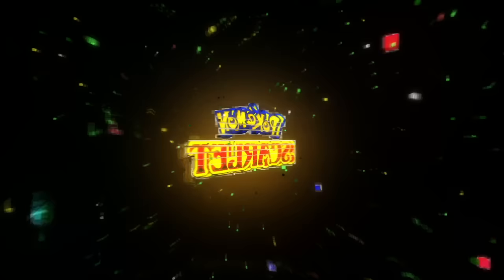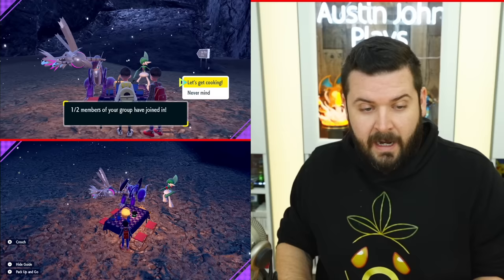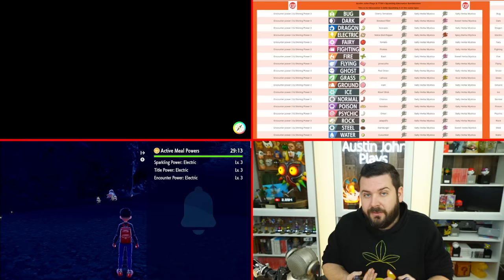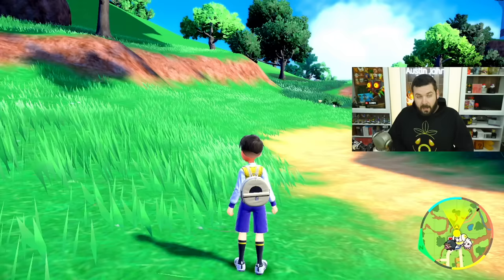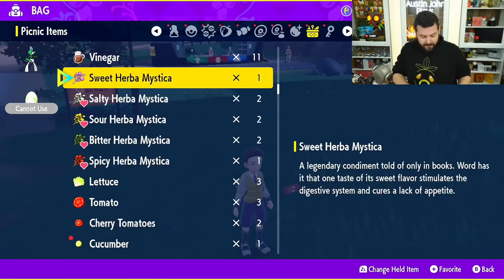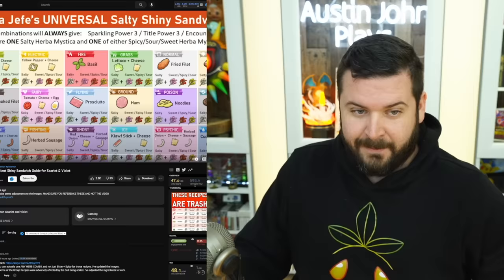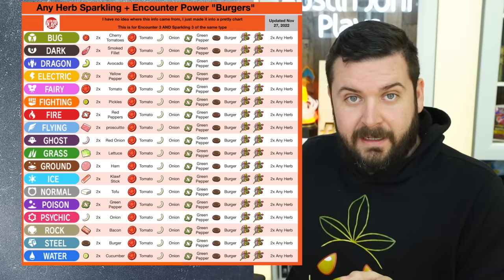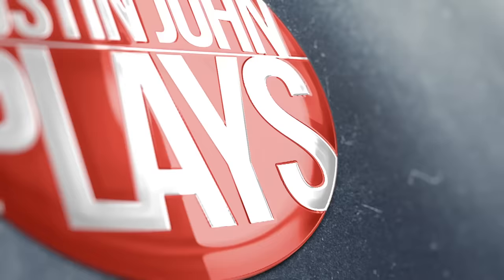UNLIMITED Sparkling Power Sandwiches! No Herba Consumed & New Recipes - Pokemon Scarlet and Violet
Pokémon Scarlet and Violet lets you make sandwiches for Shining Power for an increased encounter rate of Shiny Pokemon. And now it can be done no longer consuming your Herba Mystica. I also provided sandwiches that don't require Salt Herba Mystica

0:00 Sparkling Power without Consuming Herba Mystica
3:33 Co-Op Recipes
7:00 Non-Salt Sparkling Power
10:02 All New Recipes in Screenshot Format